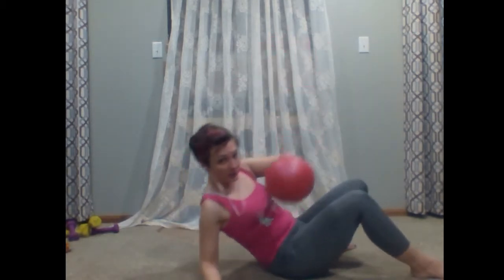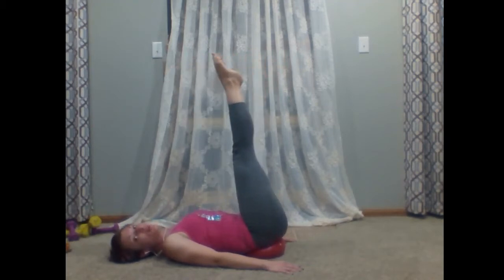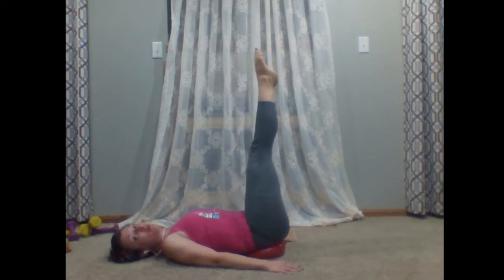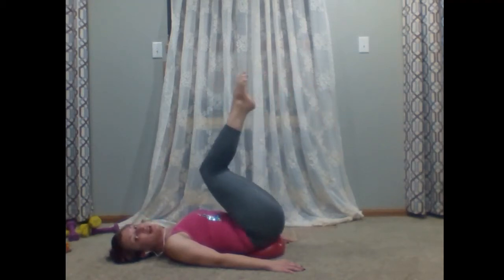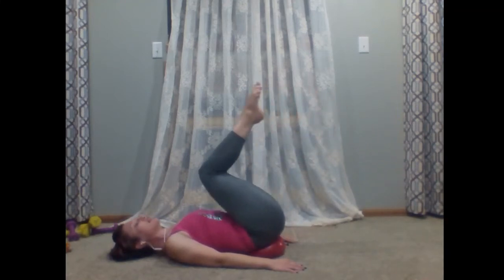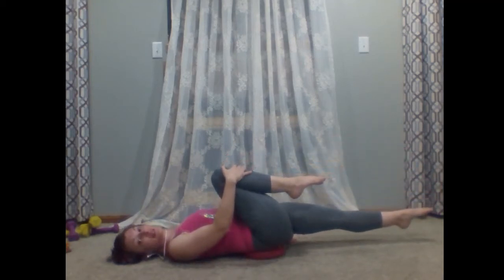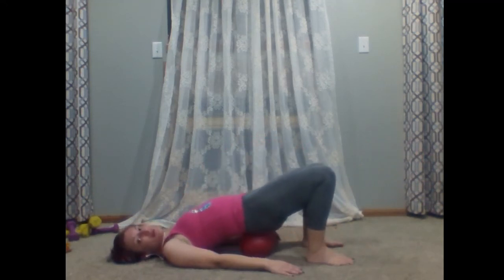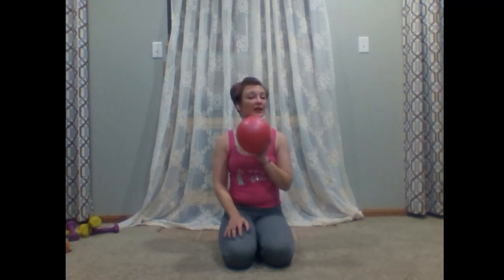Sweaty Saturday - Nutcracker Abs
Join Lisa Jean for Sweaty Saturday as she takes you through a series of abdominal exercises using a pilates sponge ball!